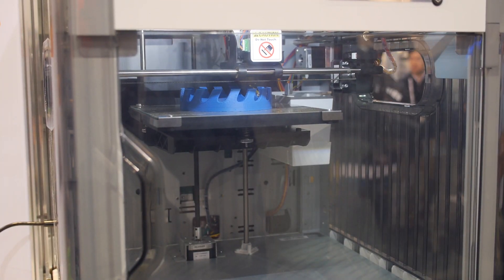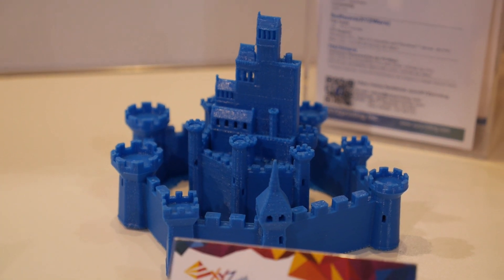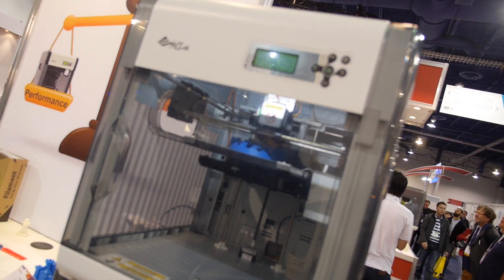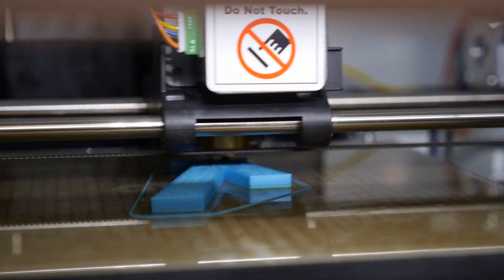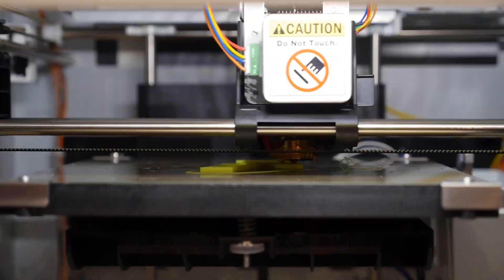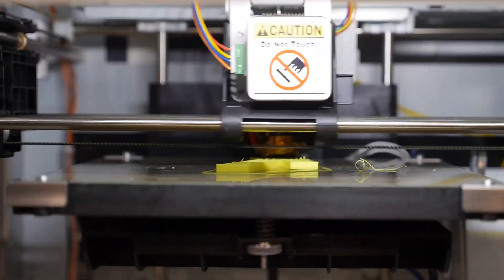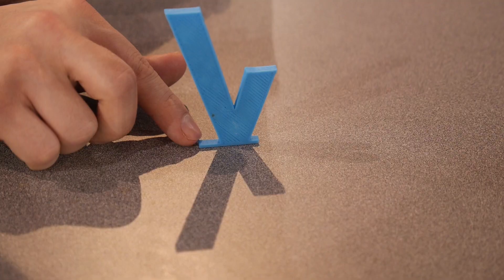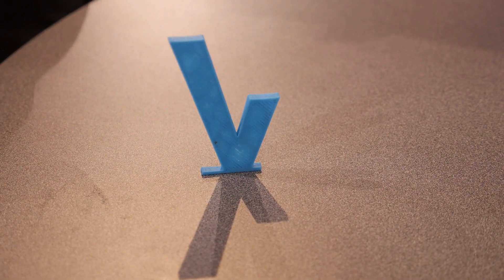The Da Vinci 1.0 Brings Affordable 3D Printing to CES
Are you interested in dabbling 3D printing, but scared off by the cost? XYZ has just the product for you: a sub-$500 printer designed with the novice in mind.